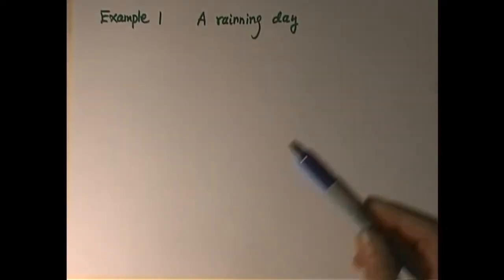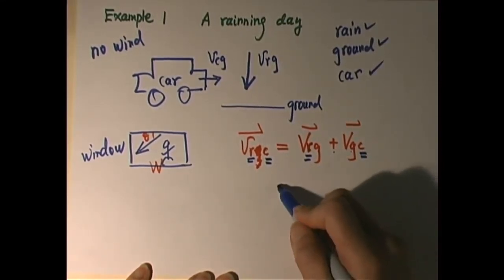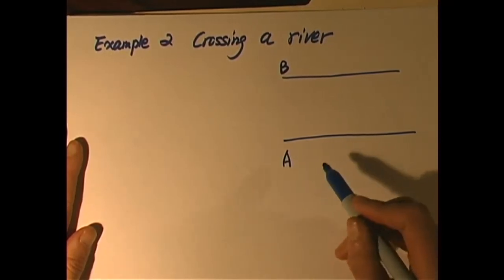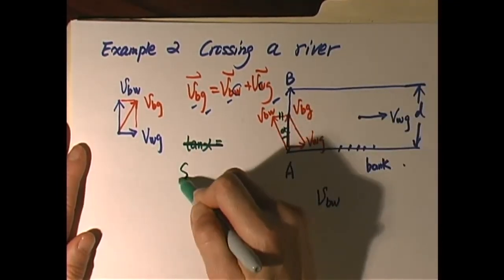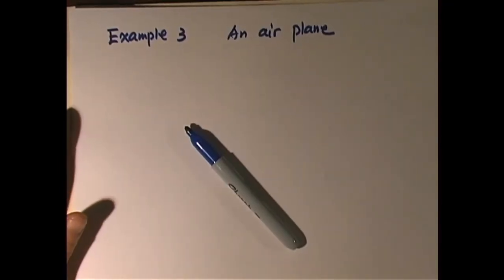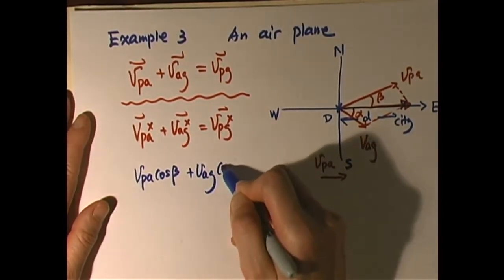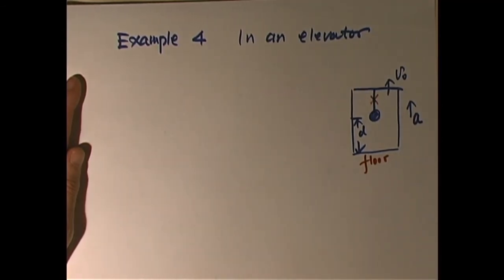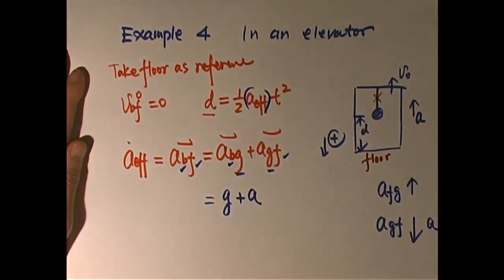Ch4 6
Ch 4    Motion in Two-Dimensions
Lecture 6 of 6
Three examples of relative motion